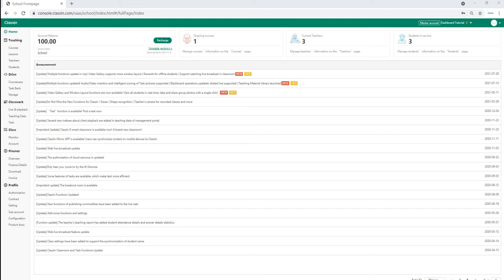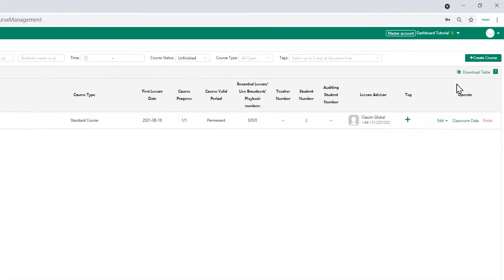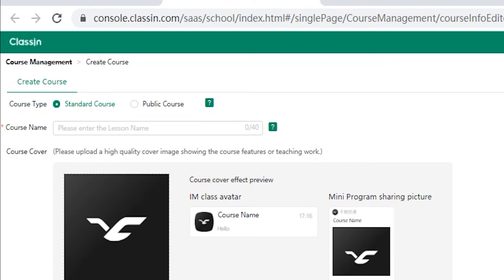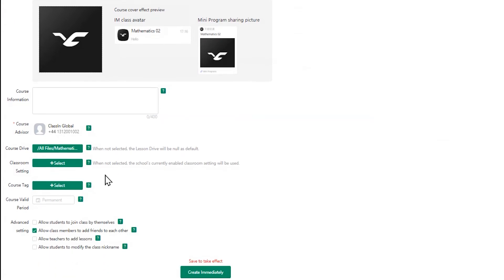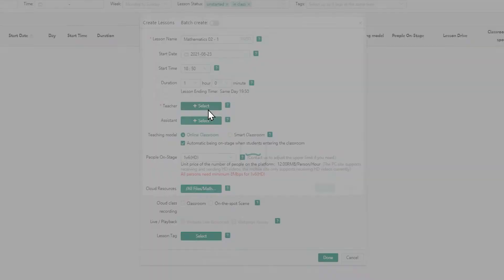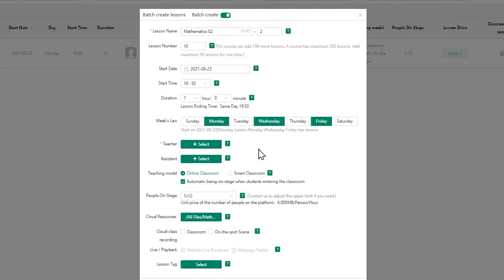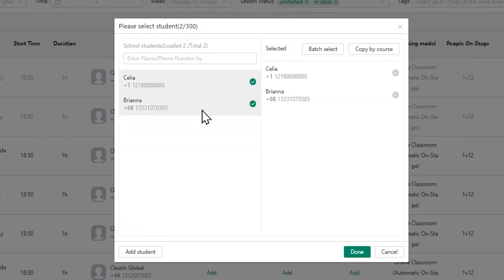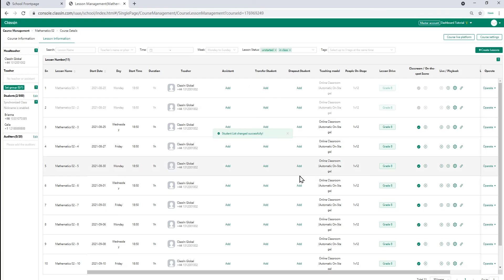How to create a new course from your institution account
In this video, you will learn how to manually set up a course on the Dashboard, as well as add lessons and enroll students to the course.

00:14 How to create a course
00:34 Standard Course vs. Public Course
01:33 How to add lessons
02:19 How to enroll students to the course